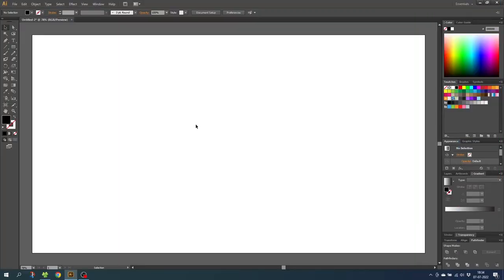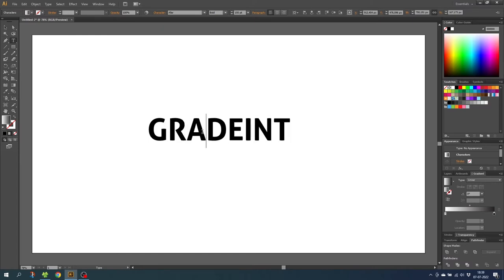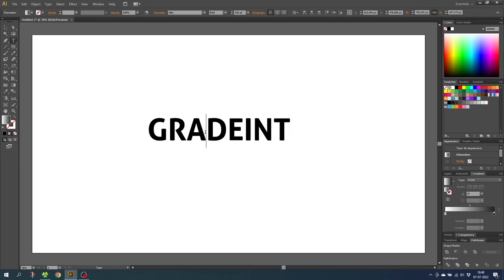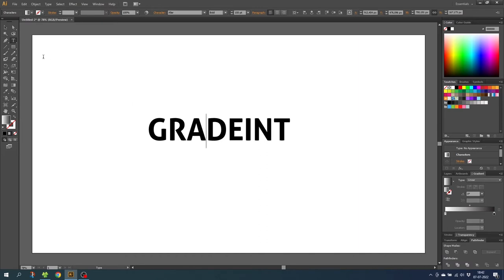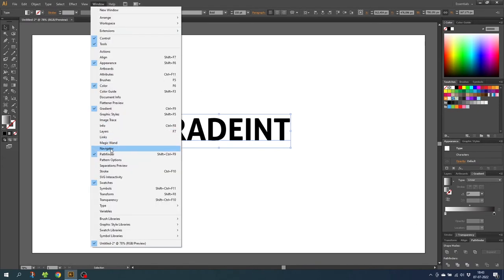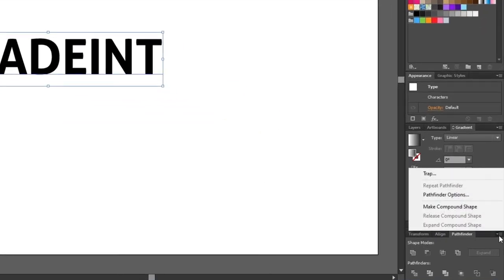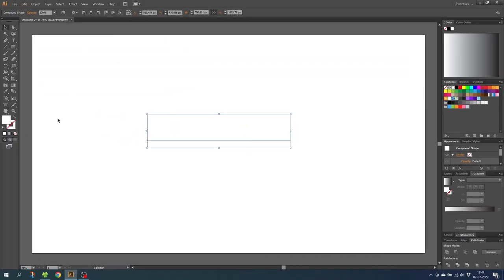How To Add Gradient To Editable Text In Adobe Illustrator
A quick tutorial on how to add gradient to editable text in adobe illustrator. This is an easy step by step guide made for beginners.

📒 Notes 📒

CTRL = Command
ALT = Option